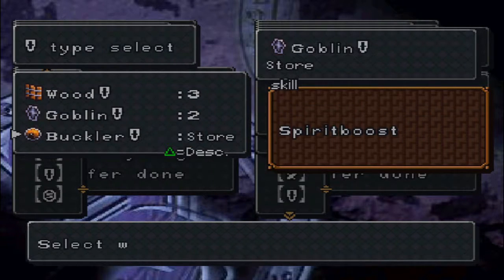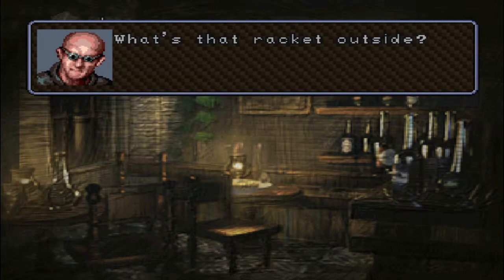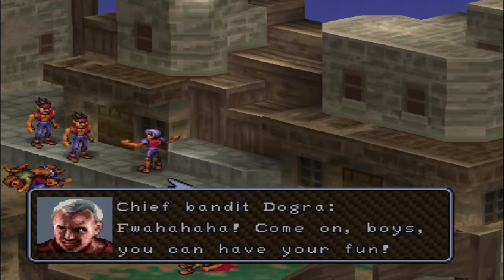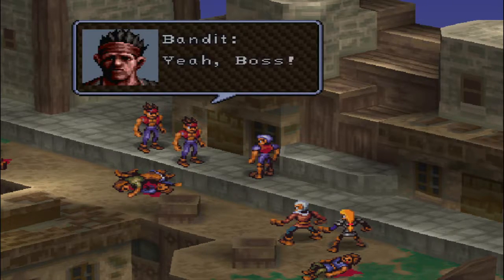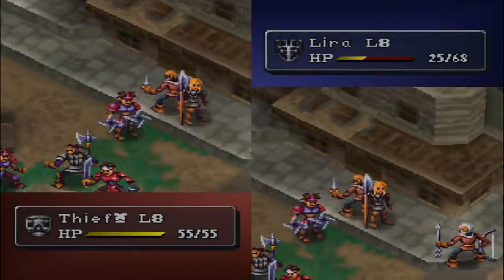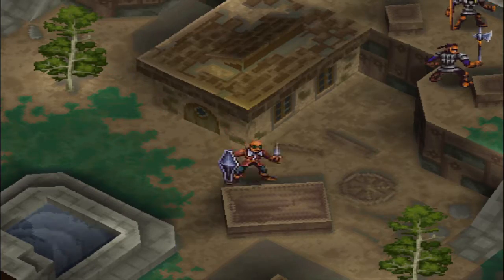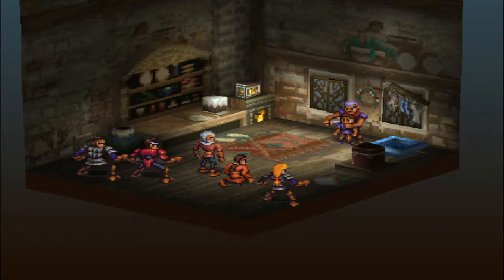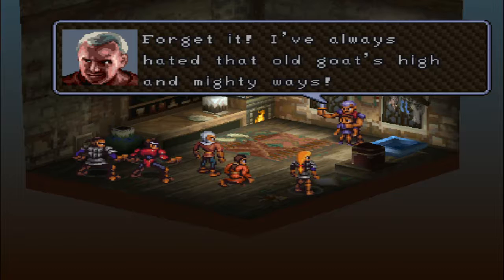Vandal Hearts II: Heaven's Gate - Walkthrough [Commentary] - Ep 10: Luxar Village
Bandits everywhere.

CHAPTER 1
Battle: 11:43